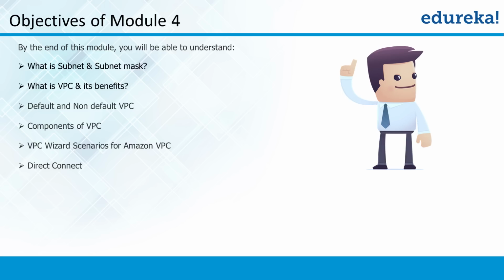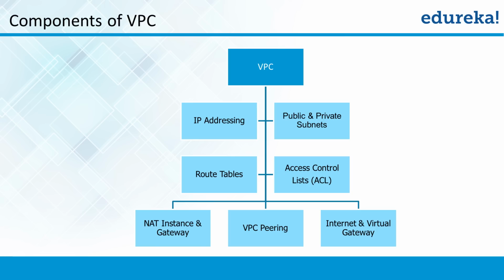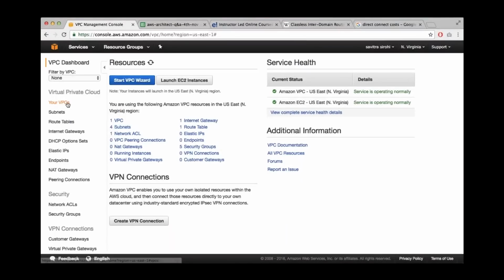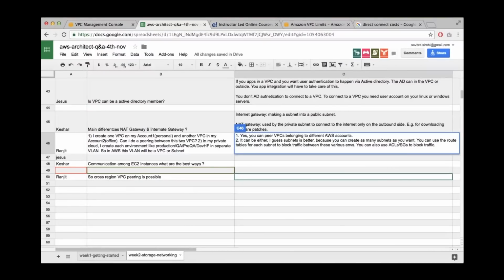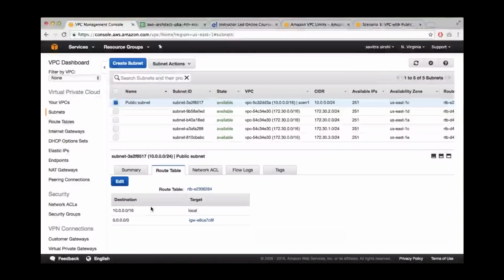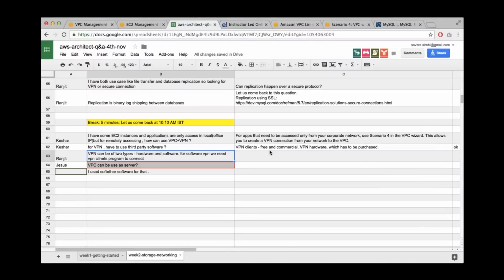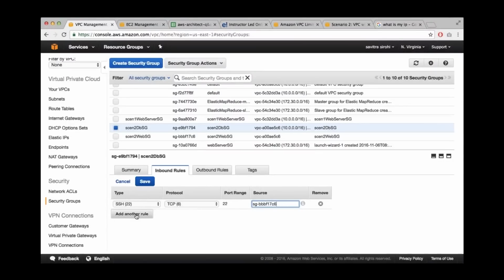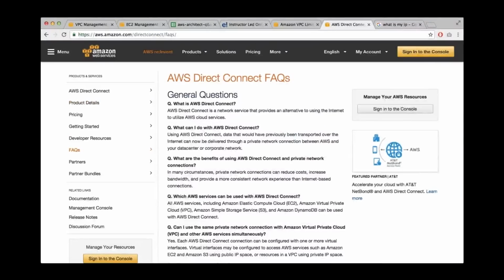AWS VPC Tutorial | AWS Certified Solutions Architect Tutorial | AWS Training | Edureka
This AWS VPC Tutorial will help you learn one of the key AWS services called Amazon Virtual Private Cloud and AWS Direct Connect. It also includes a demo on launching an instance in AWS VPC. This AWS VPC tutorial will help AWS Certified Solutions Architect aspirants.

In this AWS training video, you will understand :

1. Subnet and Subnet Mask
2. VPC and its benefits
3. Default and Non default VPC
4. Components of VPC and Direct Connect
5. Demo: Building a non-default VPC and launching an instance in it.

Click on the time-stamp below to move directly to the topic you are interested in.

00:21 Class Agenda
05:18 Subnet
06:17 Subnet Mask
10:18 What is VPC?
11:45 Benefits of VPC
14:48 Default and Non Default VPC
18:37 Components of VPC
21:24 Subnet
22:44 Q&A
28:45 NAT Device
34:30 Demo - i
1:21:30 Q&A
1:34:59 Demo - ii
1:56:57 Direct Connect

1. This is a 5 Week Instructor led Online Course.
2. Course consists of 30 hours of online classes, 30 hours of assignment, 20 hours of project
3. We have a 24x7 One-on-One LIVE Technical Support to help you with any problems you might face or any clarifications you may require during the course.
4. You will get Lifetime Access to the recordings in the LMS.
5. At the end of the training you will have to complete the project based on which we will provide you a Verifiable Certificate!

During this AWS Architect Online training, you'll learn:
1. AWS Architecture and different models of Cloud Computing
2. Compute Services: Amazon EC2, Auto Scaling and Load Balancing, AWS Lambda, Elastic Beanstalk
3. Amazon Storage Services : EBS, S3 AWS, Glacier, CloudFront, Snowball, Storage Gateway
4. Database Services: RDS, DynamoDB, ElastiCache, RedShift
5. Security and Identity Services: IAM, KMS
6. Networking Services: Amazon VPC, Route 53, Direct Connect
7. Management Tools: CloudTrail, CloudWatch, CloudFormation, OpsWorks, Trusty Advisor
8. Application Services: SES, SNS, SQS

Course Objectives

1. Design and deploy scalable, highly available, and fault tolerant systems on AWS
2. Understand lift and shift of an existing on-premises application to AWS
3. Ingress and egress of data to and from AWS
4. Identifying appropriate use of AWS architectural best practices
5. Estimating AWS costs and identifying cost control mechanisms

1. Professionals interested in managing highly-available and fault-tolerant enterprise and web-scale software deployments.
2. Professionals who want Project Experience in  migrating and deploying cloud based solutions.
3. DevOps professionals.

Pre-requisites